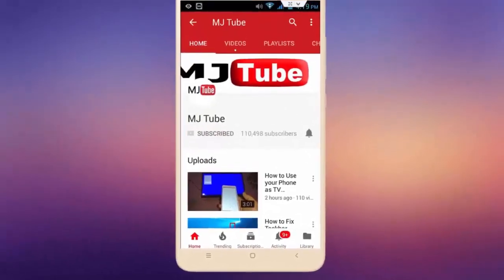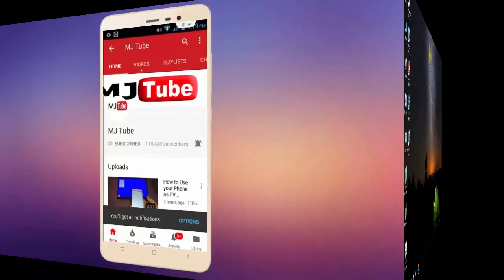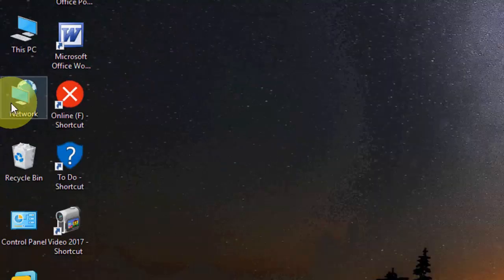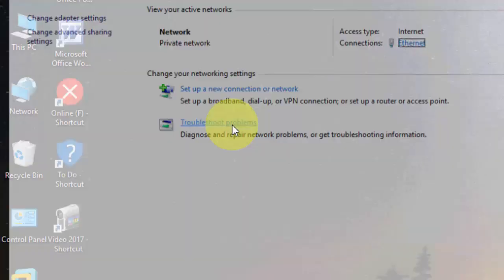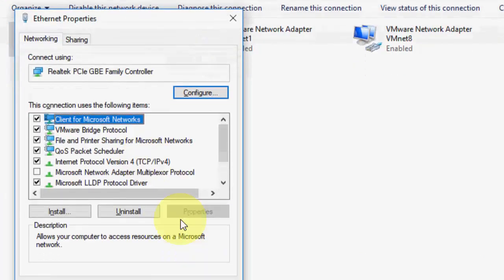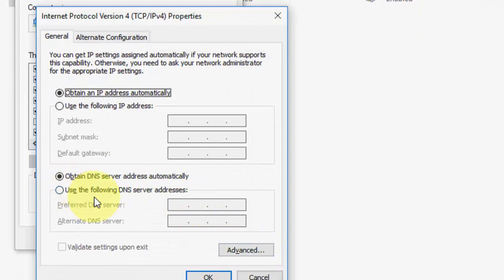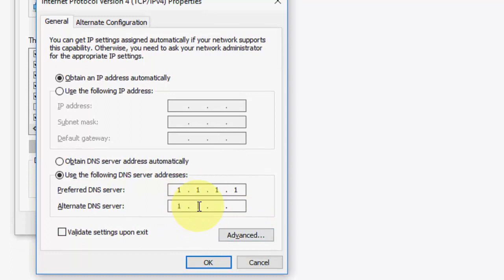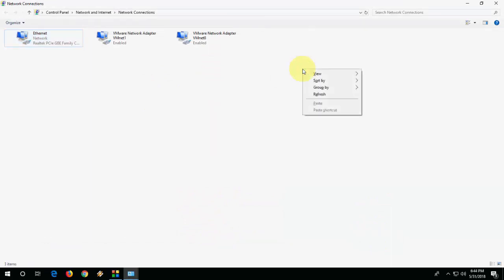How to Increase Internet Speed in Windows PC/Laptop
Increase Internet Speed in Windows 10/8/7